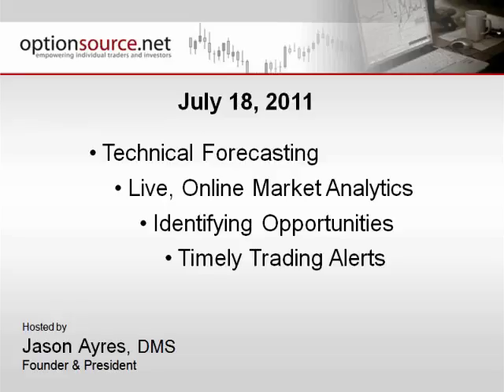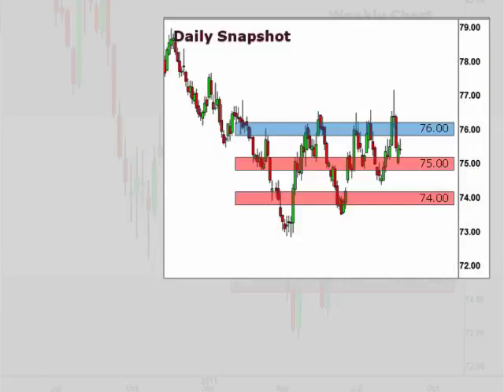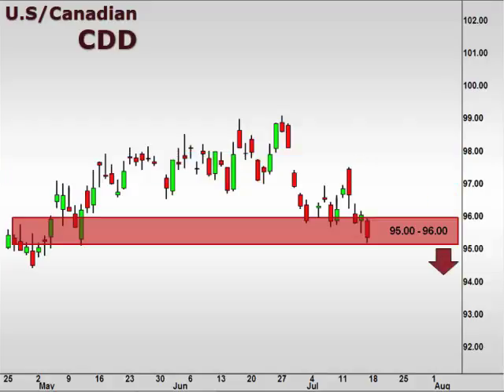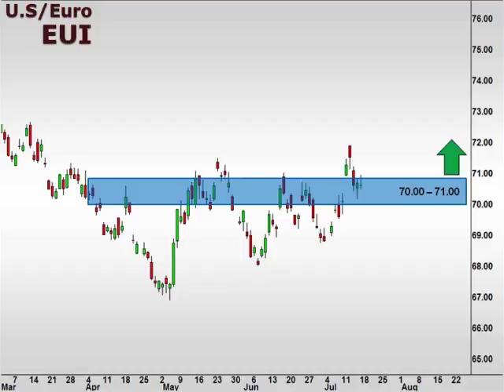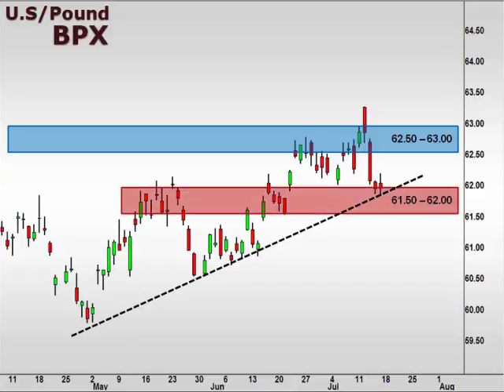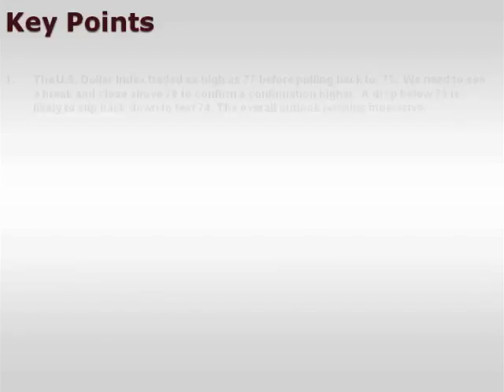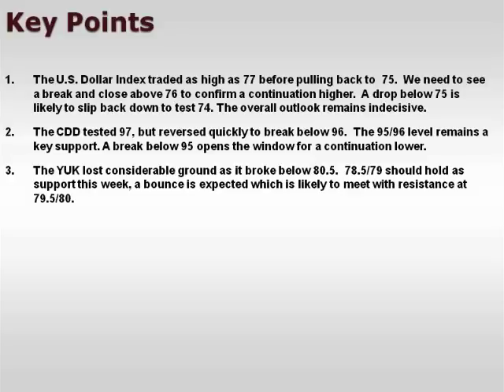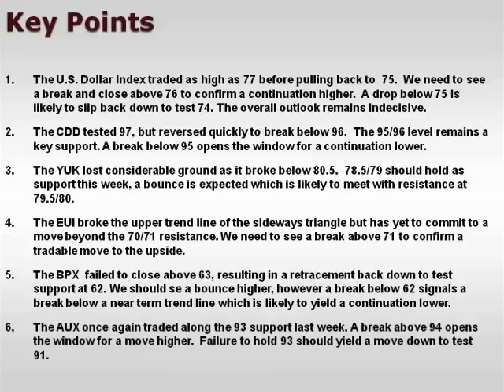7/18/2011 FX Options Weekly Outlook